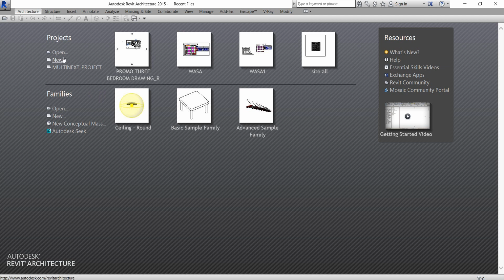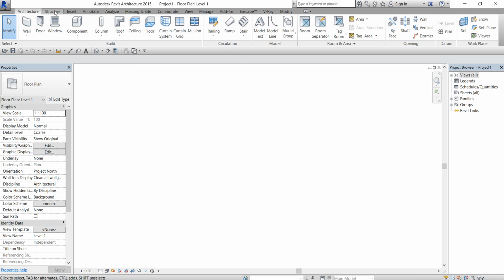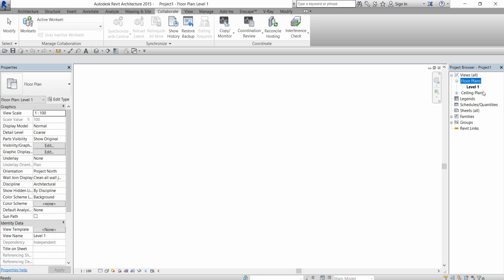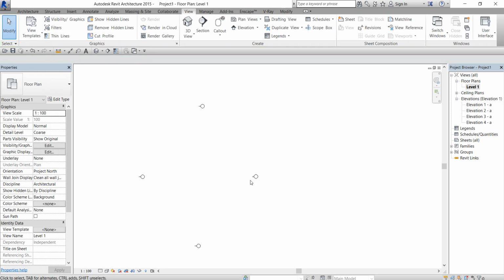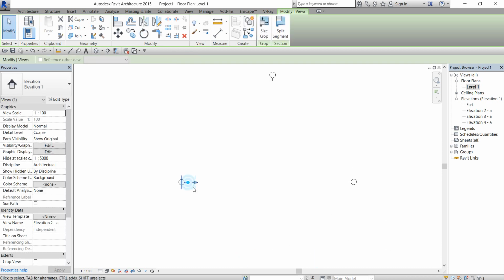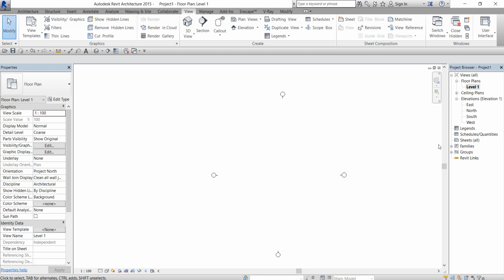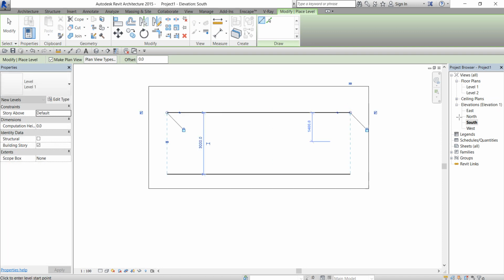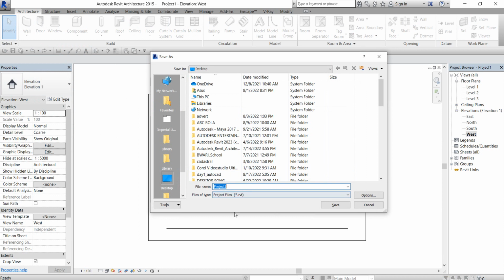HOW TO BEGIN REVIT. DAILY ESSENTIALS_DAY 2.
HOW TO BEGIN REVIT. DAILY ESSENTIALS_DAY TWO.

For those those who have not background in Revit.